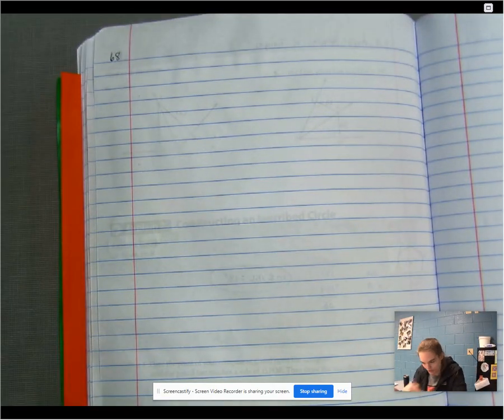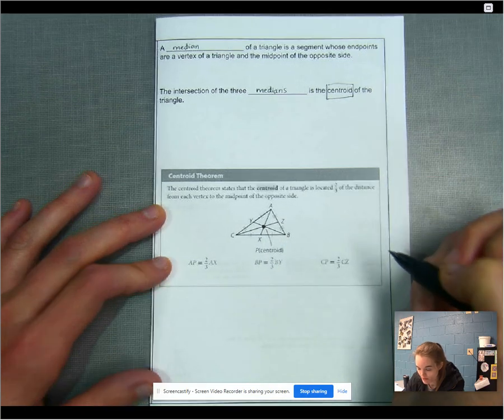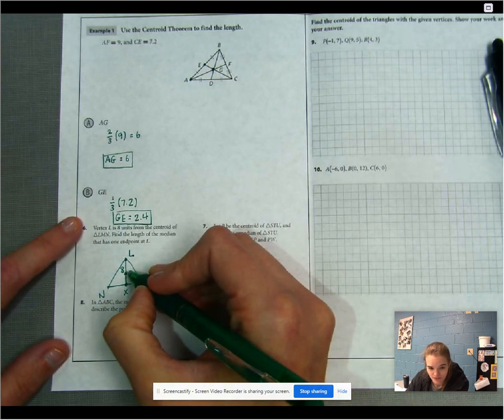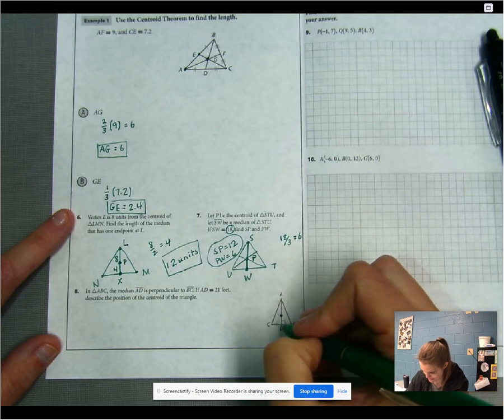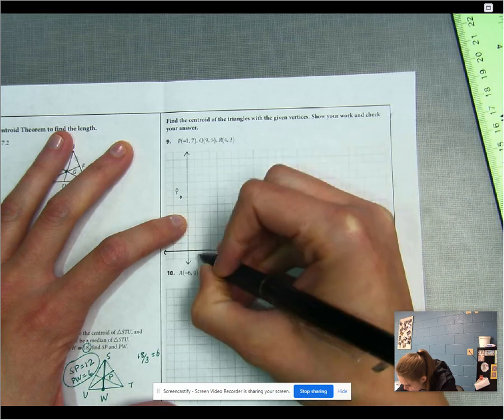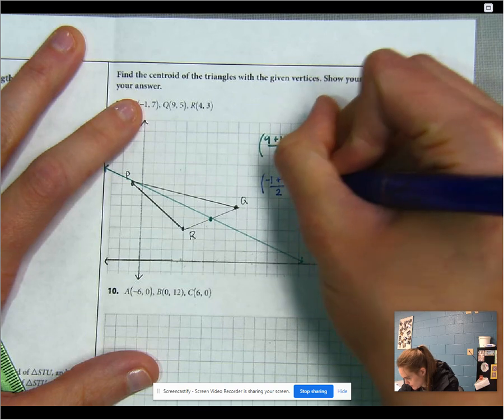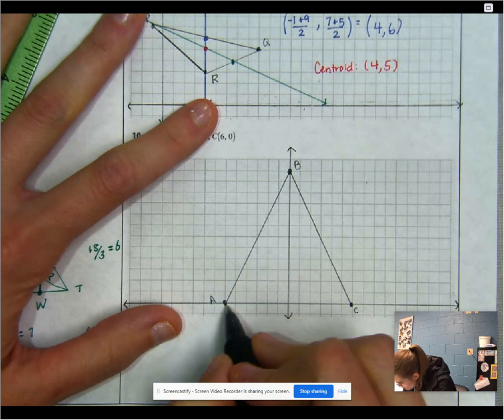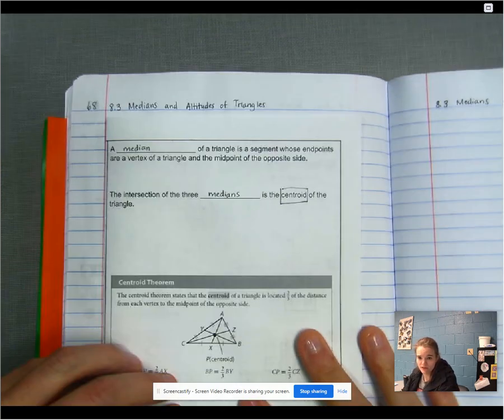8.3 Medians and Altitudes Part 1